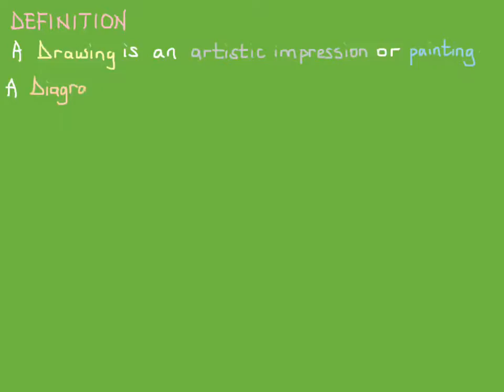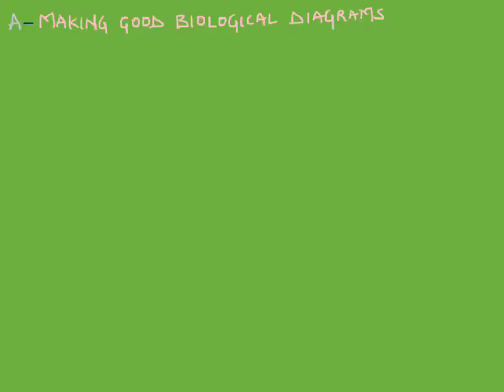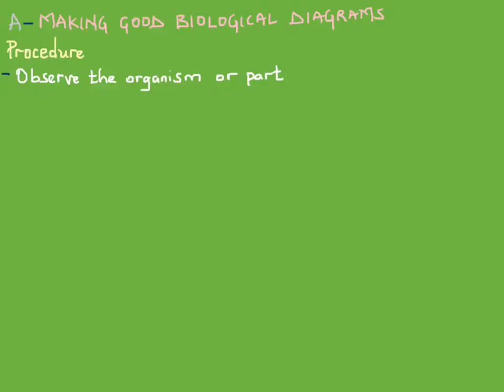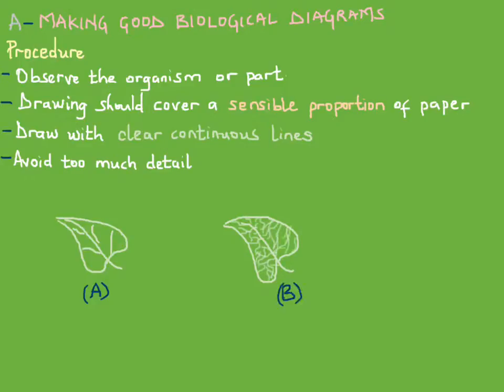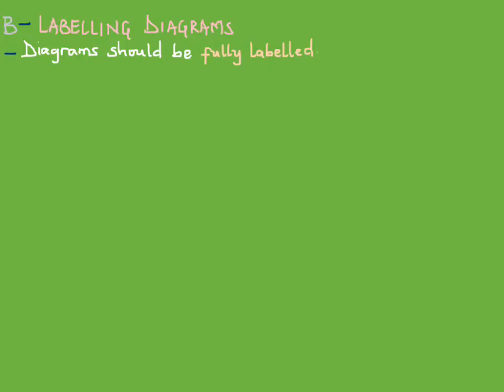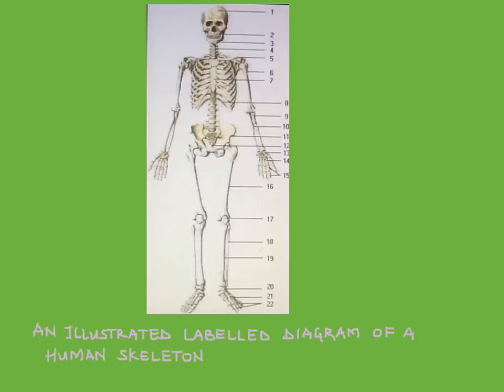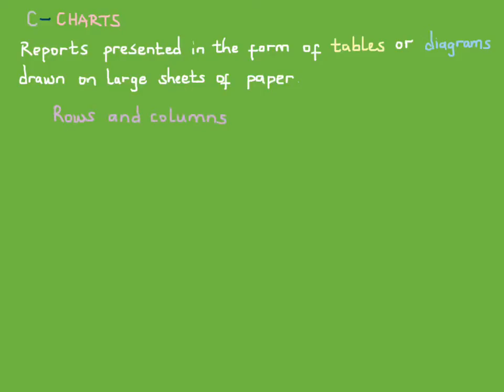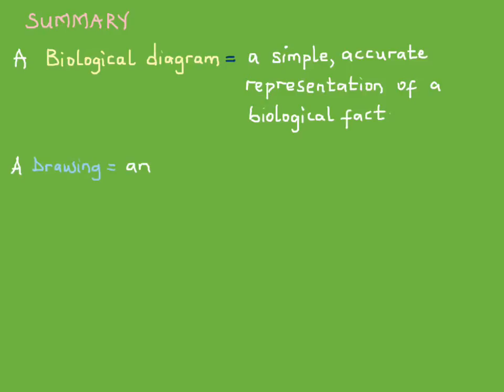Biology F1 Lesson 6